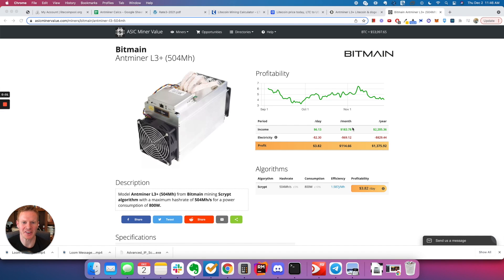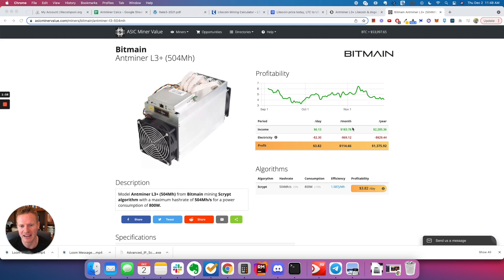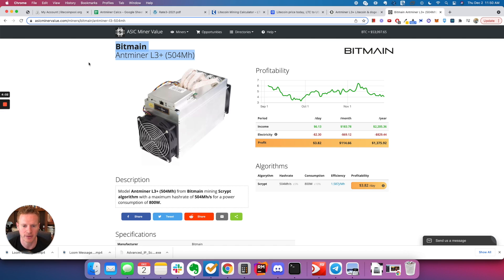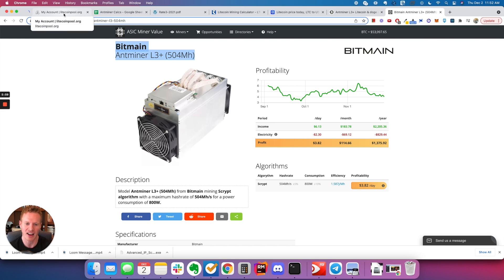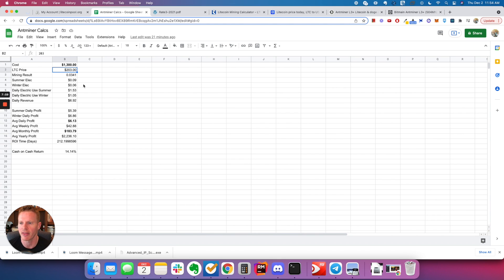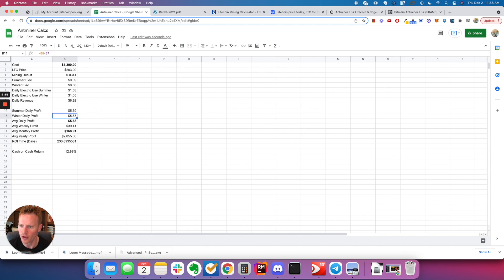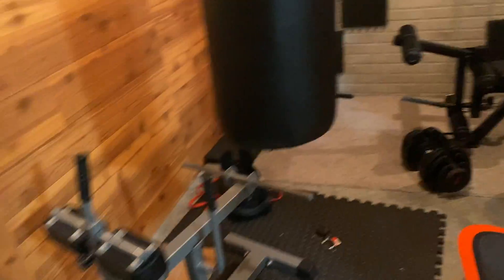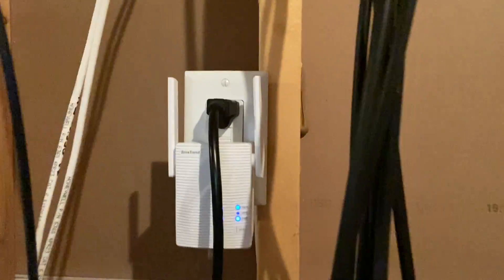Crypto Strategy #11 - Mine! Here's how I make $200/month with a $1400 Bitmain Antminer L3+ at home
In this video I walk through my experience setting up my first at-home cryptocurrency miner, a Bitmain Antminer L3+.

In the end, it cost me about $1400, and I make about $200/month off of it.

BrosTrend Wifi to Ethernet Converter